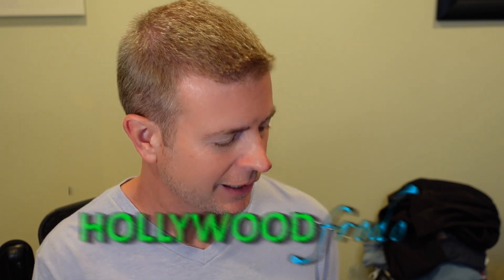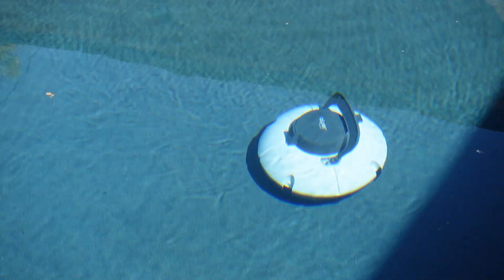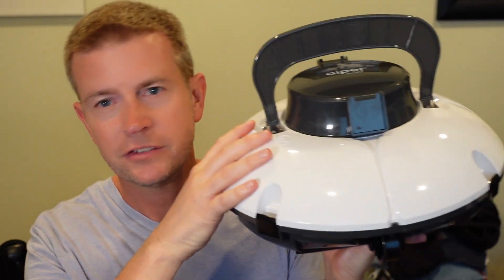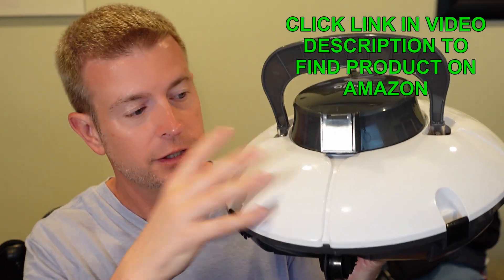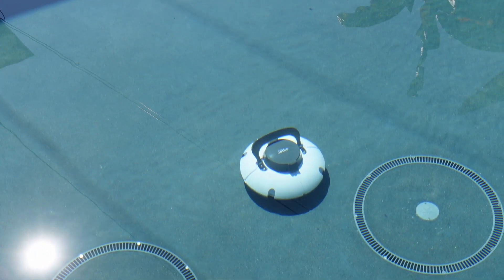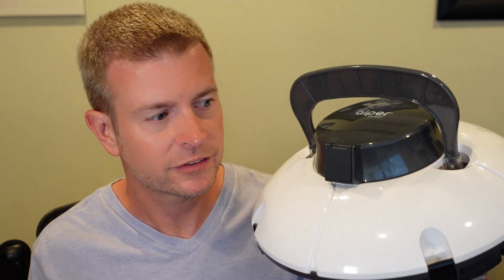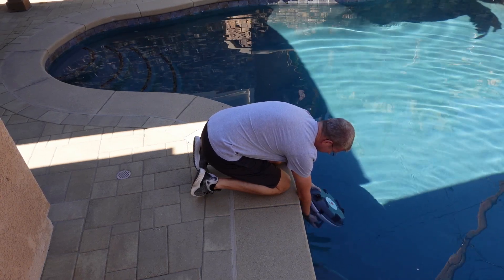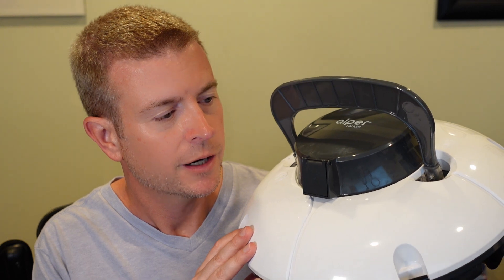Cordless Pool Vacuum Robot Demo Review Aiper Smart Wireless Rechargeable Affordable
Check it out on Amazon

This is an excellent little pool vacuum robot with no cords or wires. It runs off of a rechargeable battery and scoots around your pool sucking up dirt and debris from the floor bottom.  It's fairly small and lightweight and super easy to operate, but does a great job. In this video I discuss all the various aspects of the cleaner as well as demonstrate how it works and show it in action in my pool.